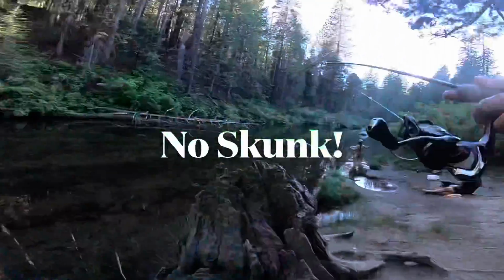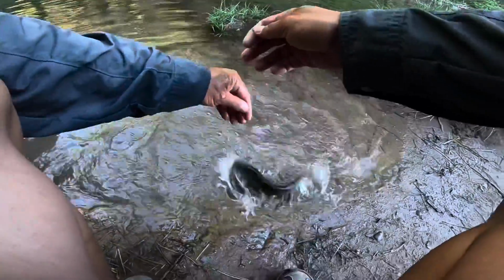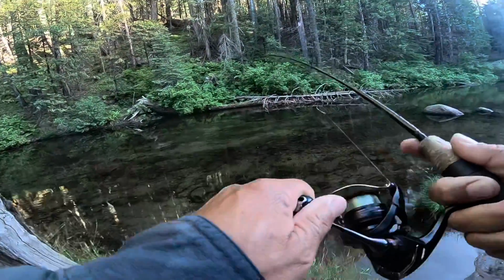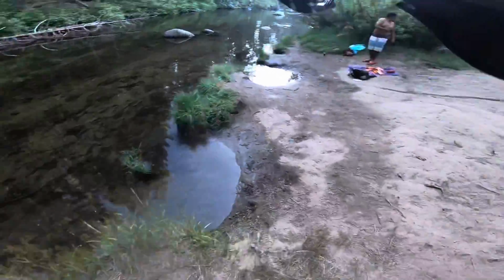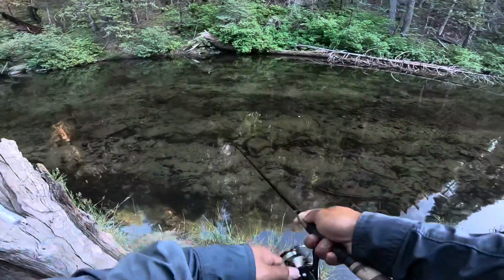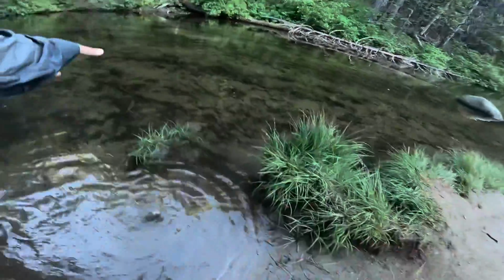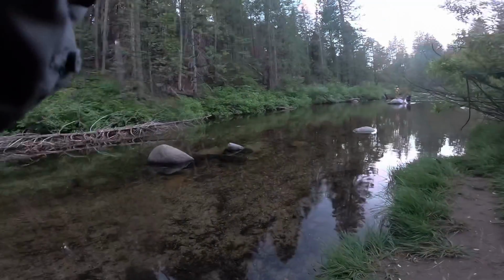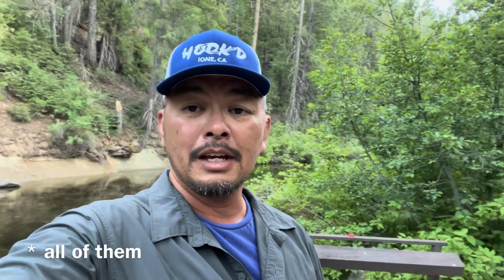Episode 109: Fraser Flat Campground, CNR Fishing the South Fork of the Stanislaus River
First time fishing here and was not disappointed.  This may be a new destination on my way into the Eastern Sierras along 395.  Keylime Outkaster spoon was what these fish wanted today.